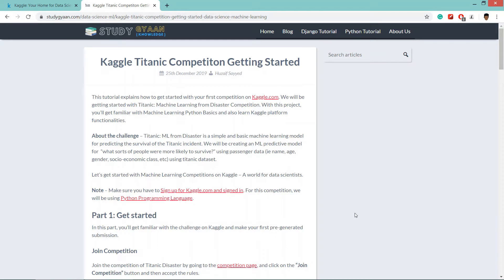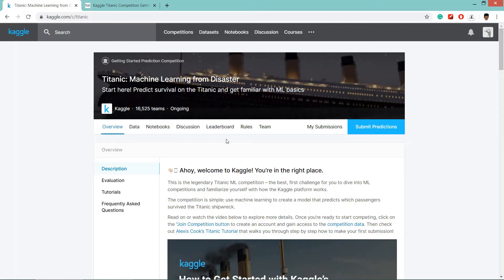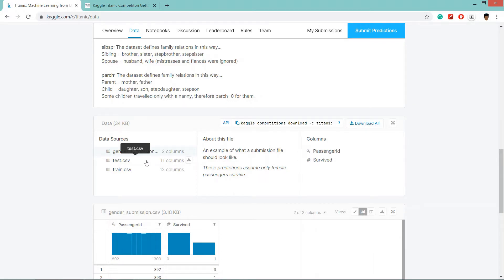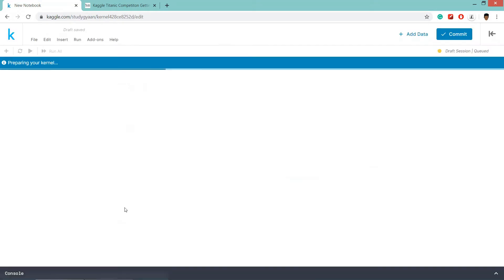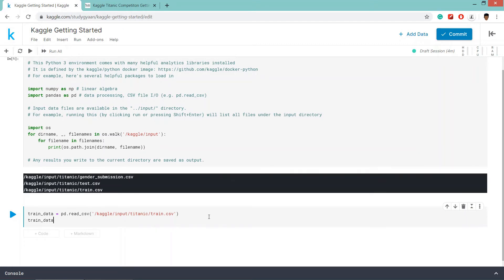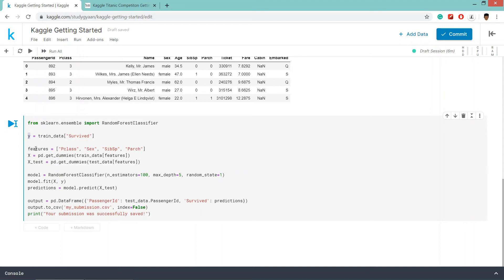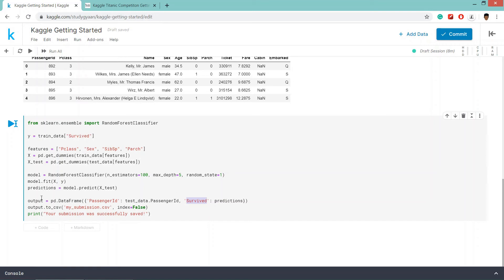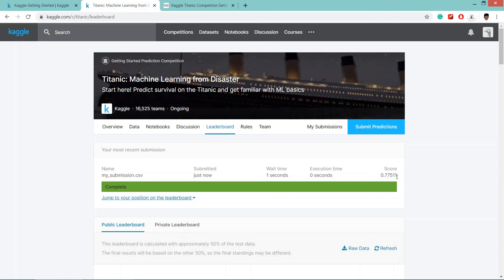Beginner -Titanic: Machine Learning from Disaster | Kaggle | Data Science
Predict survival on the Titanic and get familiar with ML basics on Kaggle.com. I will explain how to compete on Kaggle for Data Science and Machine Learning Model Using Random Forest Model Classifier and Regression.